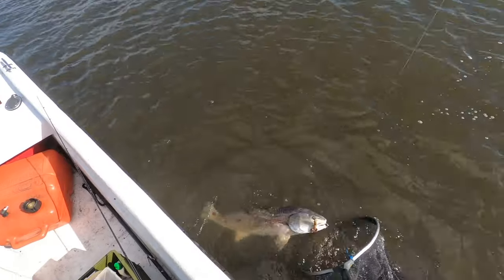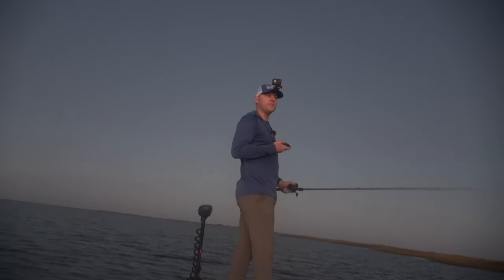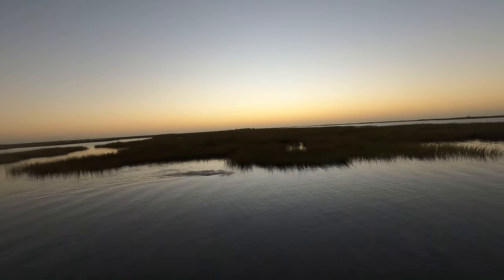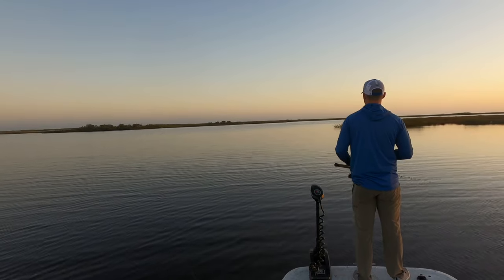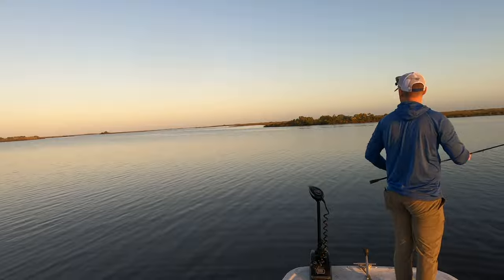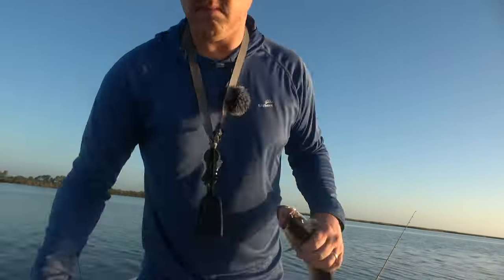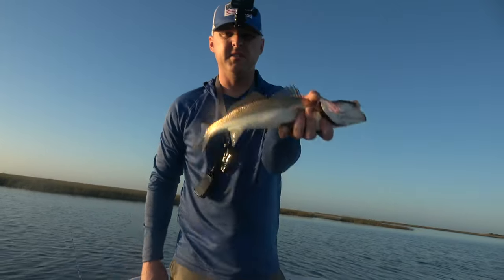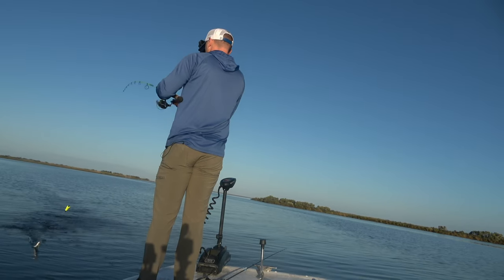I couldn't believe my eyes when I saw this redfish!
Made it out to the Biloxi Marsh and had a fantastic day!  Big bulls, speckled trout, and one of the most special redfish I've ever caught!